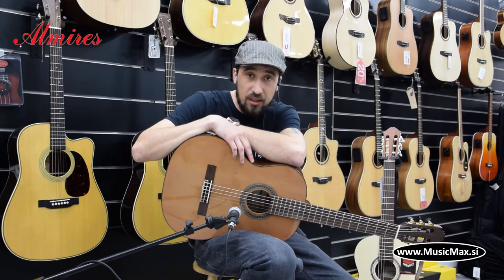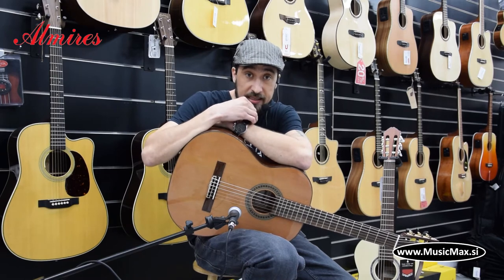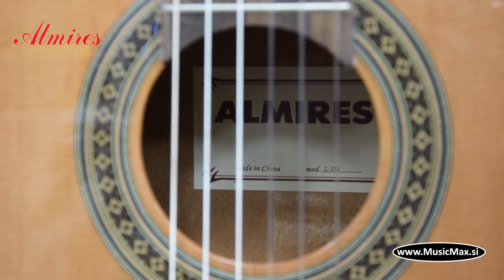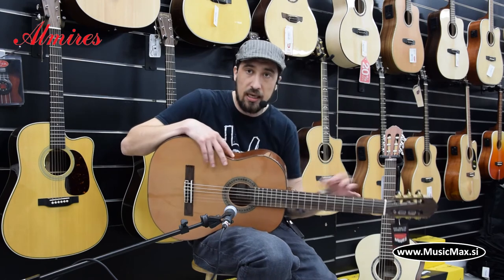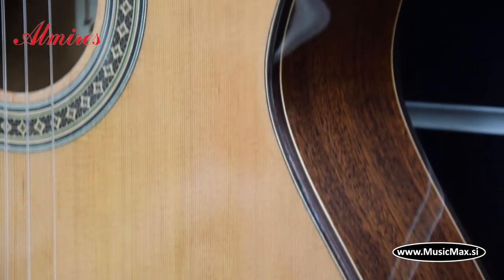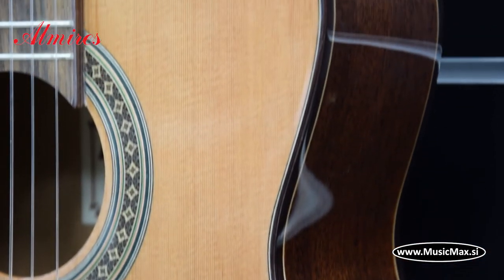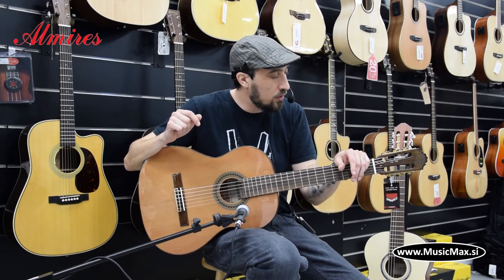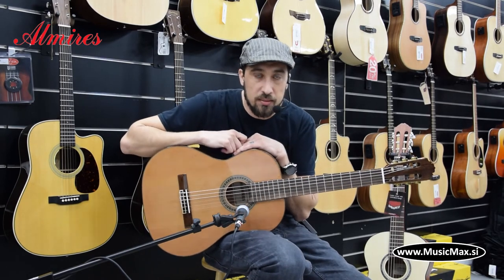Almires C-25S Klasična kitara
Flight C-25S, klasična kitara s sprednjo ploščo iz masivne cedre, ki inštrumentu daje konstantno dober zvok kitare. C-25S je primerna za začetnike, glasbene šole ter tudi za izkušene kitariste. Kombinacija cedre in sapele dodajo kitari svojo barvo in dinamiko tona!

Barva: Naravna
Pokrov: Masivna cedra
Dno: Sapele
Premaz trupa: Sijaj
Vrat: Mahagonij
Število prečk: 19
Navijalci: black round head with gold tripple
Strune: Savarez
Lastnosti: nut&saddle bone